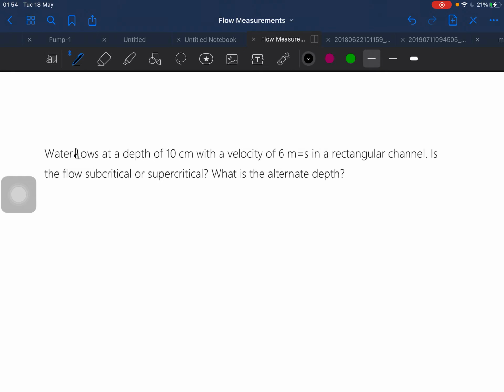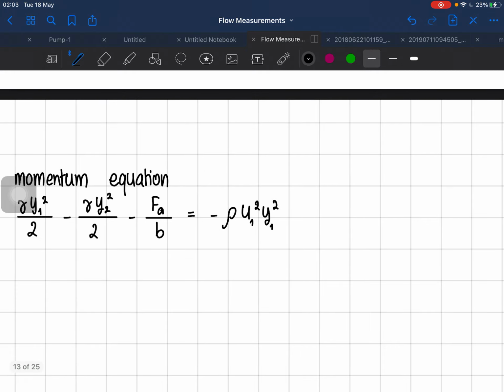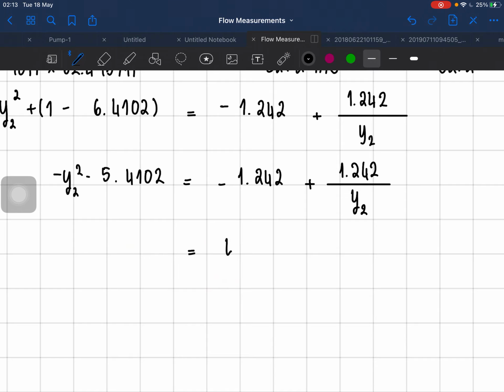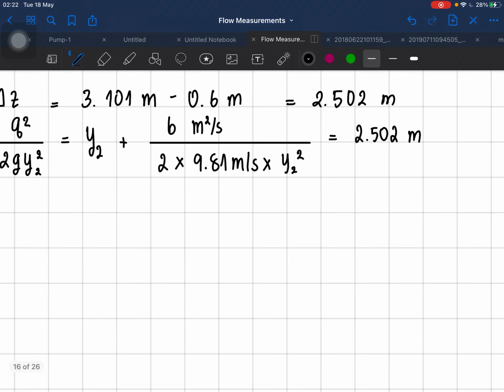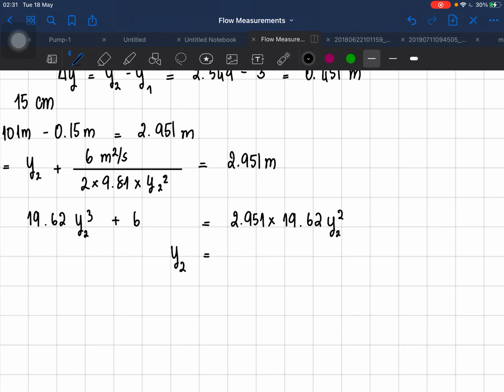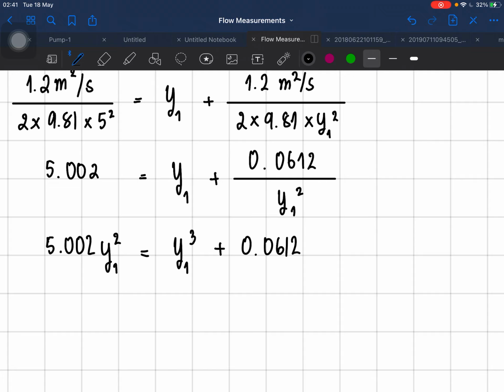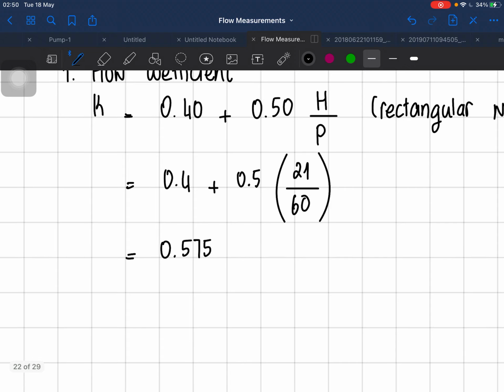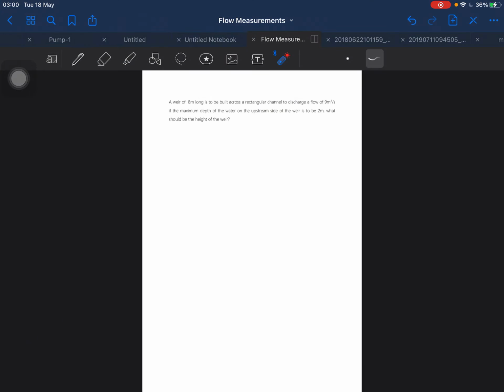Flow measurements cont